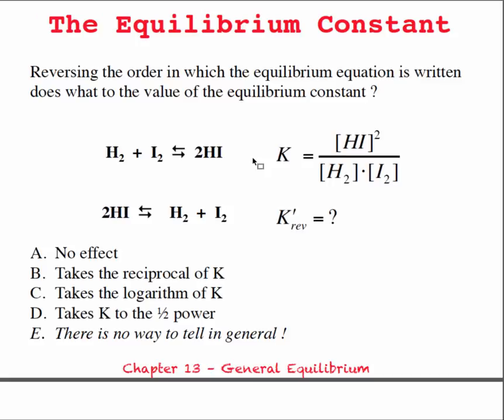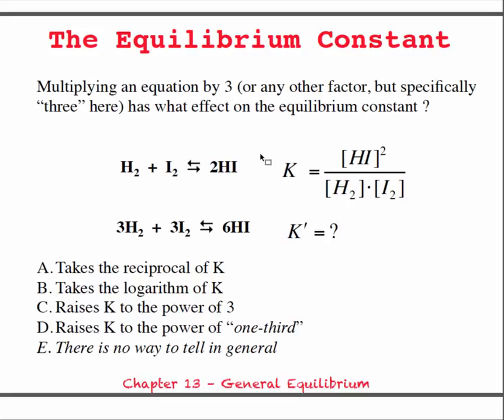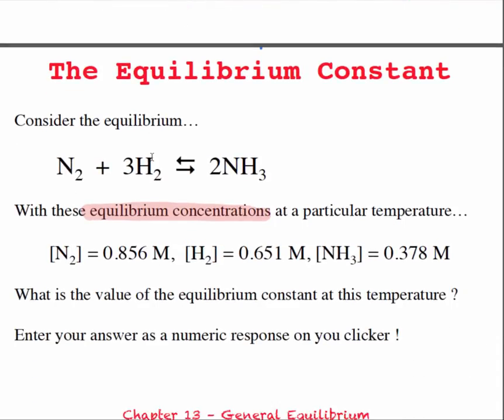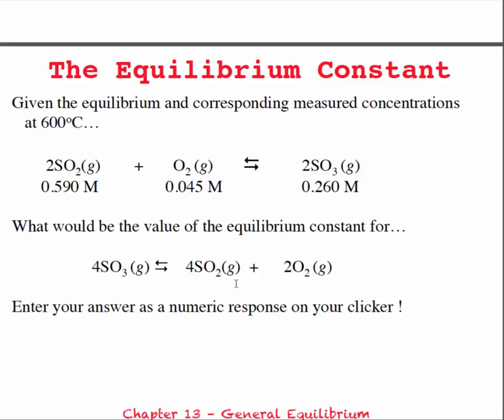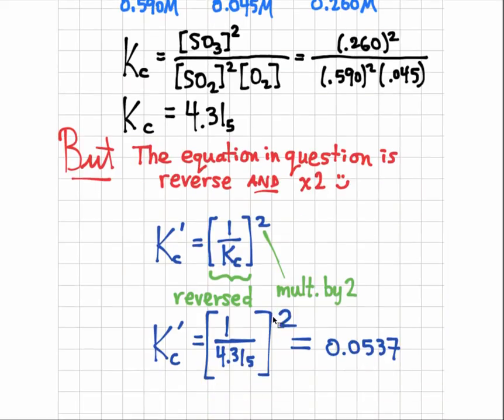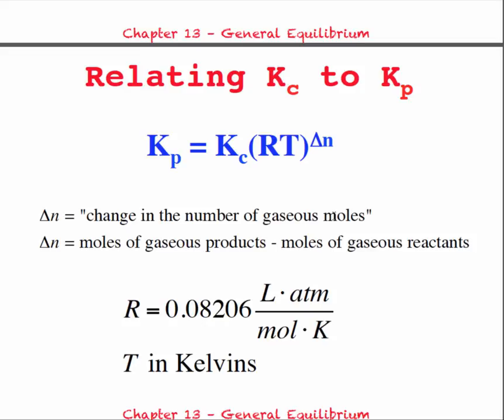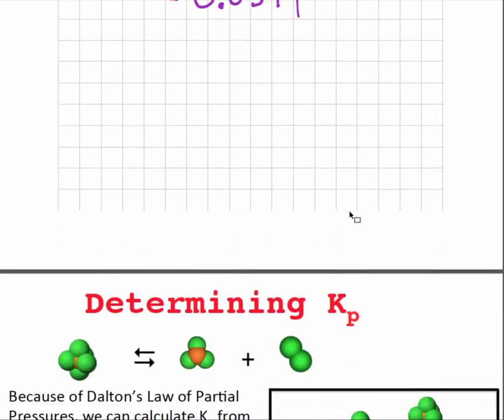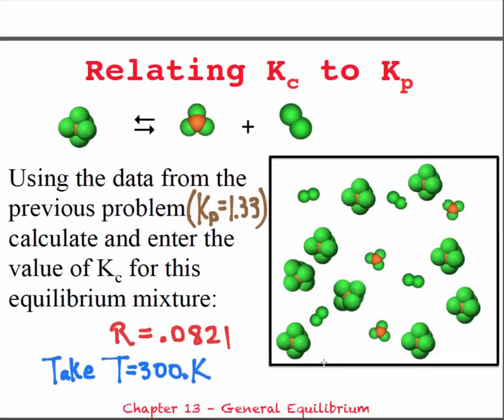Manipulating Equilibrium Equations & Constants